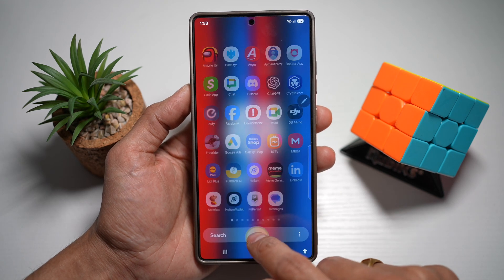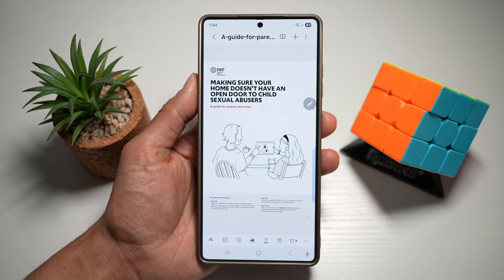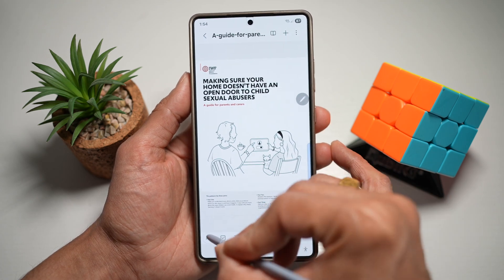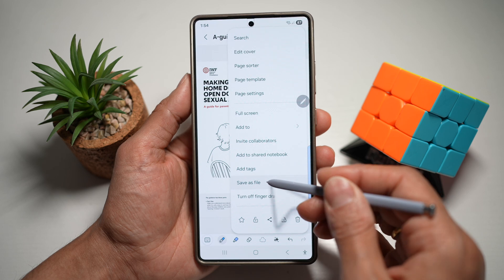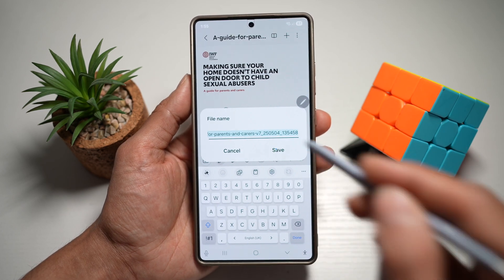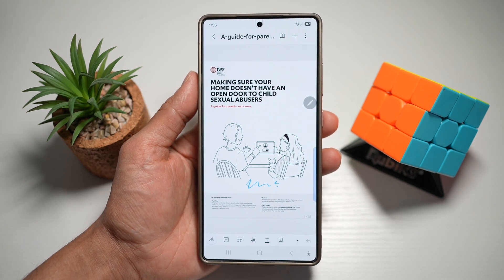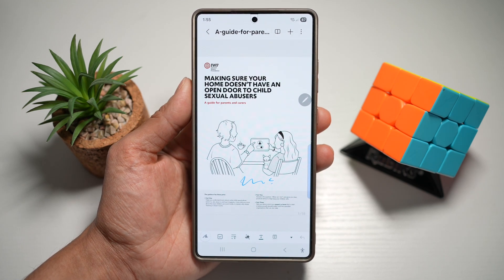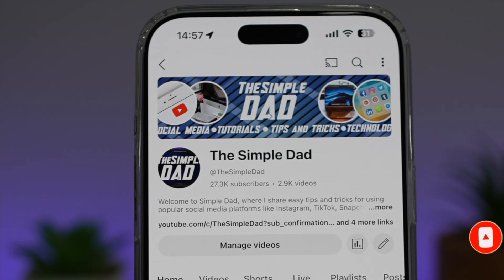How to Sign PDF on Your Samsung S25 Ultra With S Pen 2025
00:00 Intro
00:10 Like or no Like
00:20 How to Sign PDF on Your Samsung S25 Ultra With S Pen